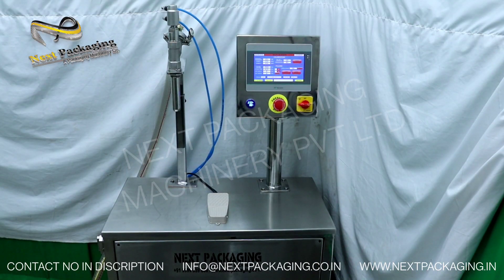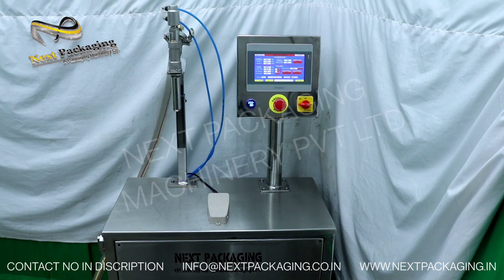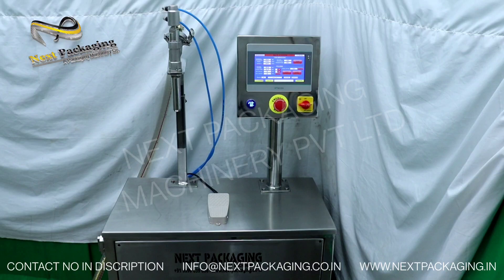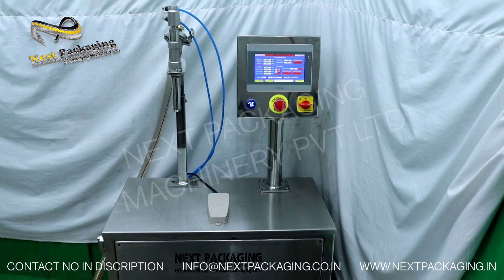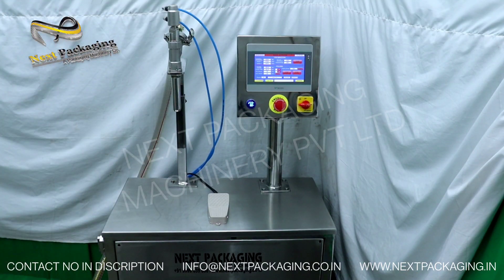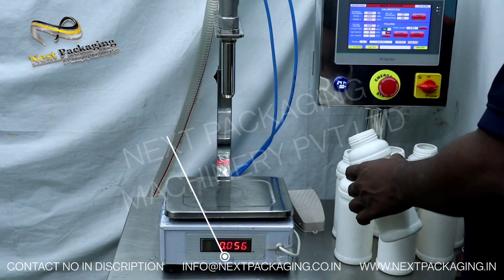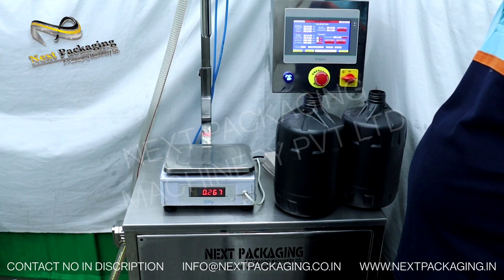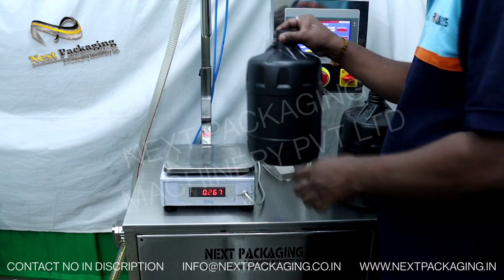Semi auto servo based liquid filling machine | pesticide chemical filling machine 50 ml to 5000 ml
Our working hours are from 10 Am to 6 pm Indian standard time from Monday to Saturday
we are closed on Sunday
FOR LOCAL INQUIRY WITHIN INDIA
For export inquiry  ( WhatsApp available)
For sales inquiry
 SUSHIL MANDOT Line  1    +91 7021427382
  AMIT JAIN             Line 2  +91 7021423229
NEXT PACKAGING MACHINERY PVT LTD
UNIT NO - 24, JAMUNA COMPLEX, TUNGARESHWAR INDUSTRIAL ESTATE, SATIVALI, VASAI EAST, MUMBAI -401208, MAHARASHTRA, INDIA
We Export to more then 48 countries

MACHINE DETIALS:

semi auto servo based filling machine this is the latest technology we developed , with high accuracy this machine can be used for filling from 50 ml to 5000 ml  with single nozzle
volume adjustment is from hmi screen.

quality is very good.